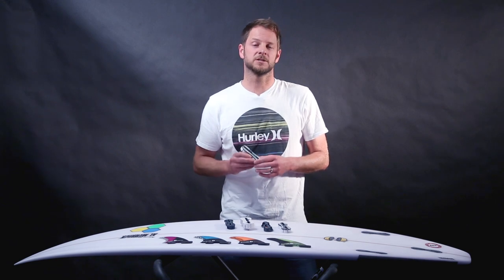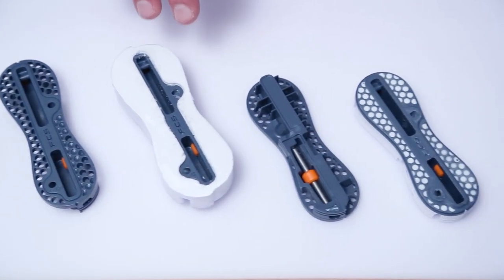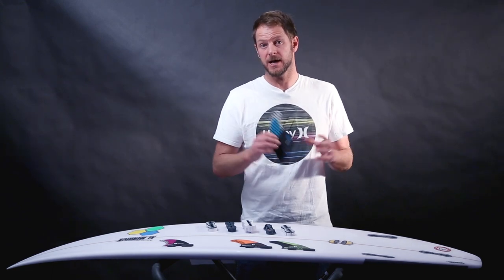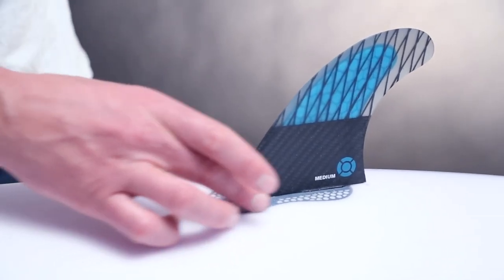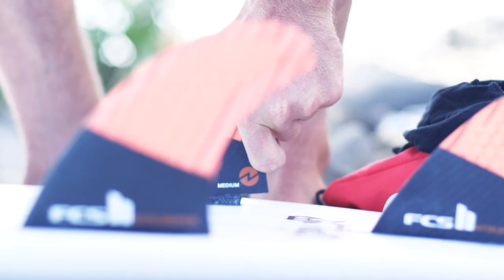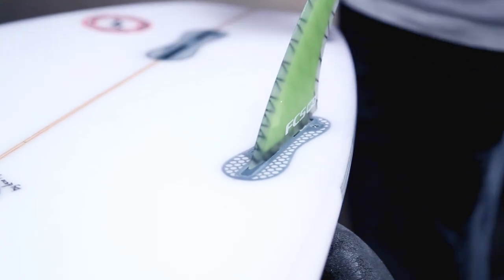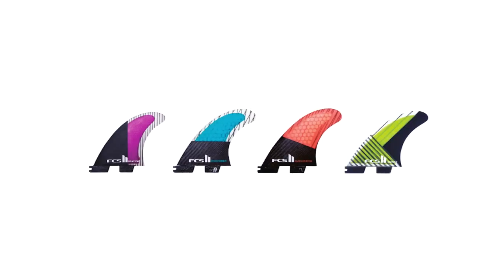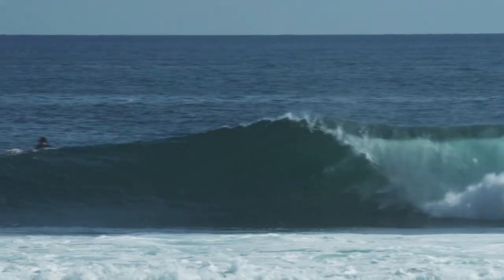The FCS II Fin System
The FCS II system has been designed to perform at the highest level by seamlessly connecting 3 essential elements in surfing; the surfer, the surfboard and the fins. When paired with fins from the new FCS II Essential Series, it's now possible to install and remove your fins in seconds, without the need for any screws or tools.

What you'll find when you ride the new FCS II system is more speed, more drive, more acceleration, and most importantly more response from your board. This equates to better surfing, and you'll be in the line up faster.

Our team riders have given the new FCS II system their personal tick of approval, which is validation from the best surfers on the planet.